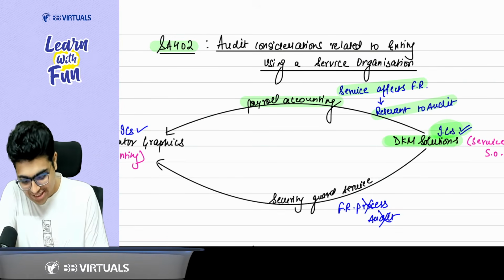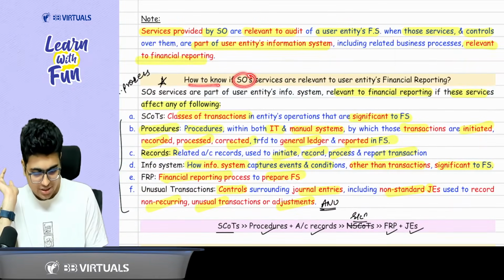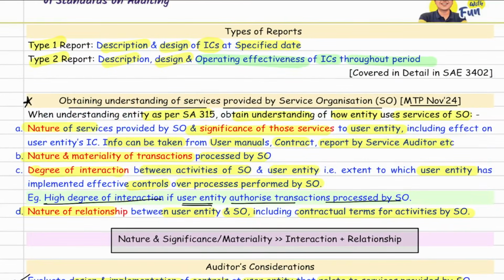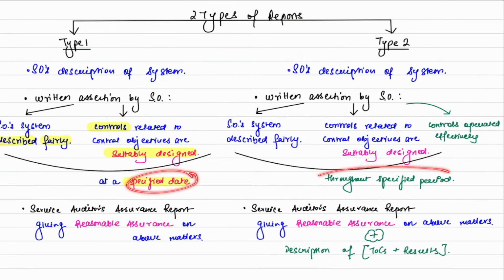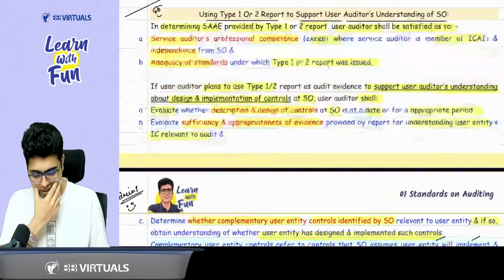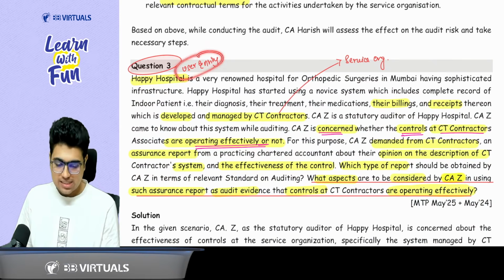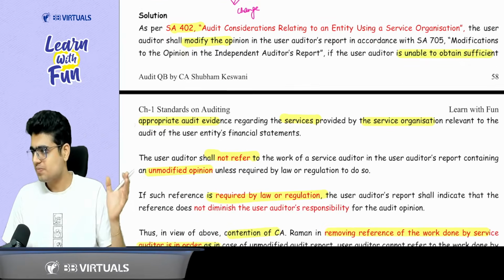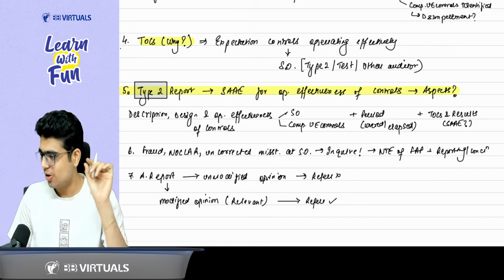SA 402 English Revision | CA Final Audit | CA Shubham Keswani (AIR 8)